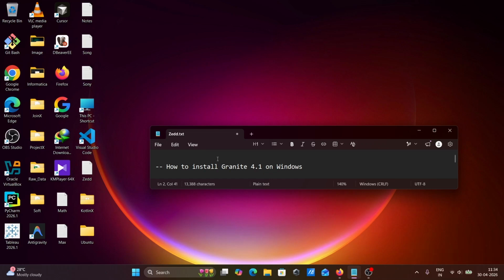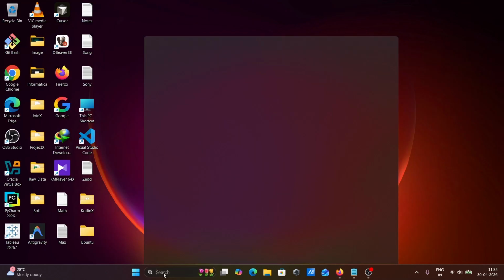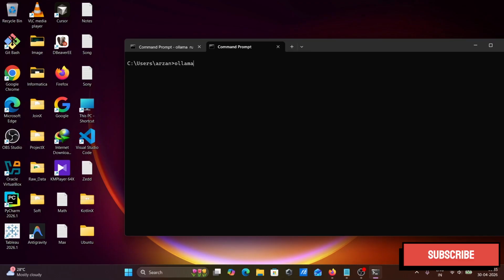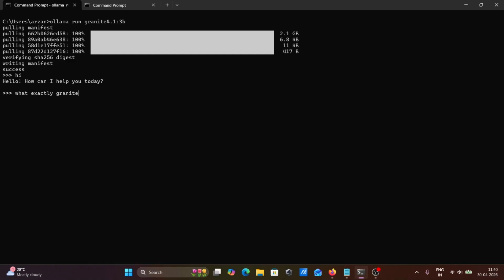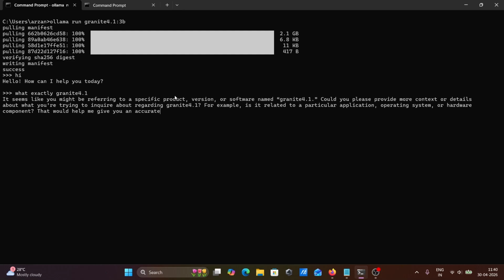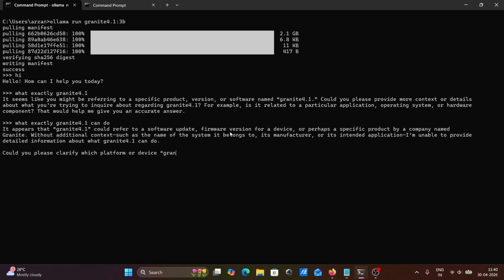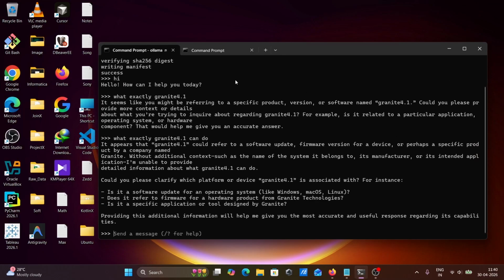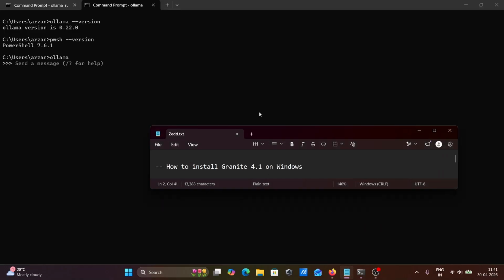How to install Granite 4.1 on Windows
Hi Friebds this lecture is about to Installing IBM Granite 4.1 on Windows is best achieved using Ollama, which manages the model download and execution locally.
Ollama Granite 4
IBM Granite 4
IBM Granite 3
Granite huggingface
Granite ibm paper
Granite IBM model
Granite 3.0 paper
Granite llm ollama